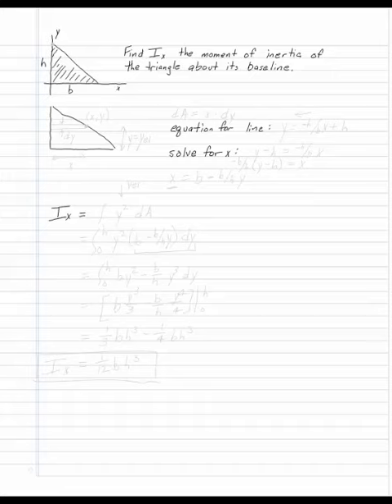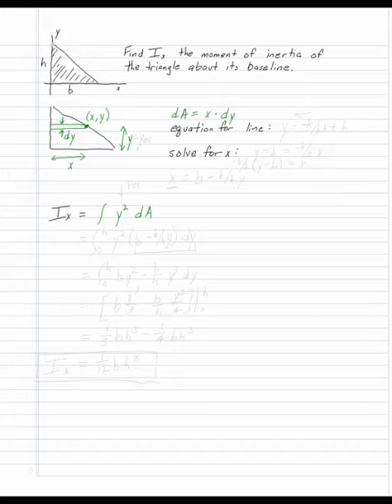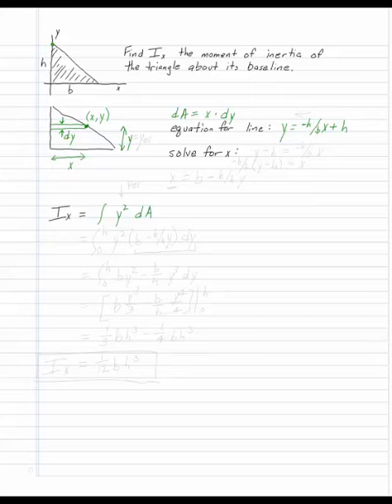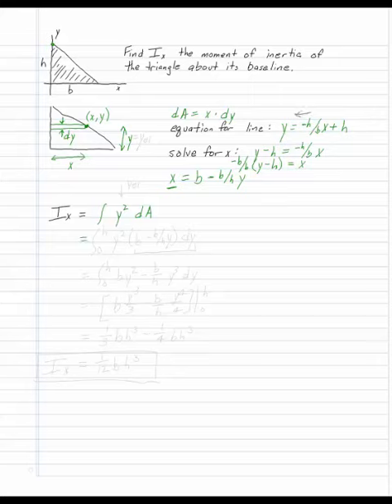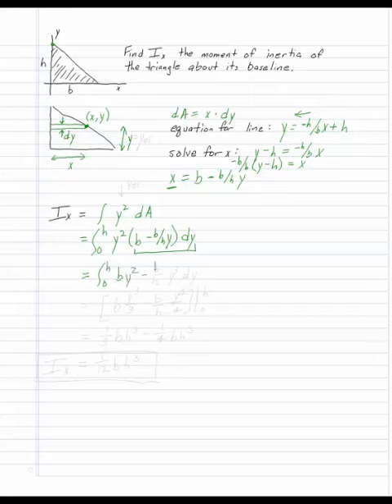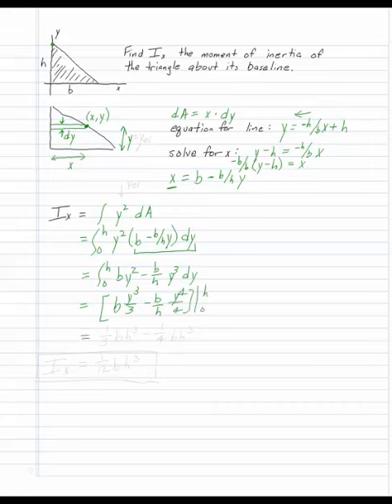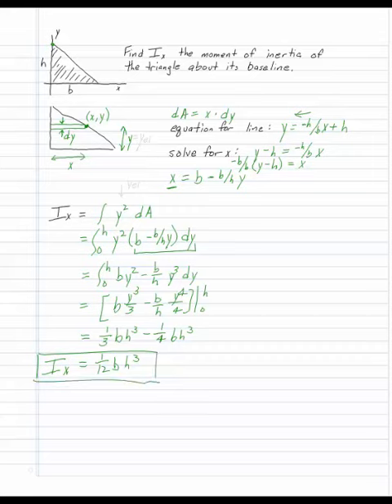Moment of Inertia of a Triangle About Its Baseline